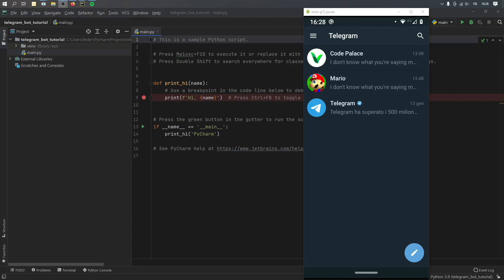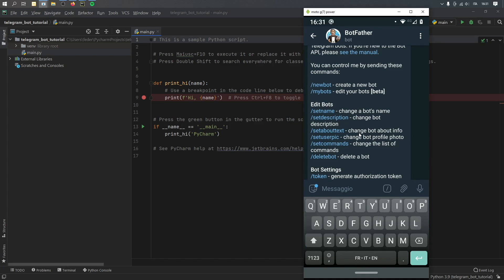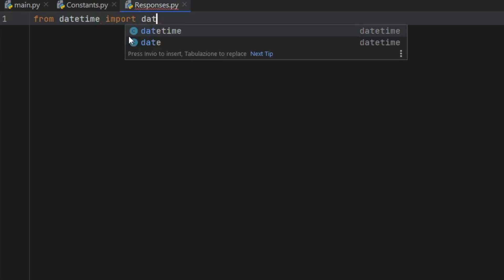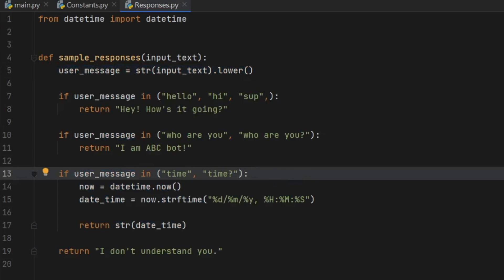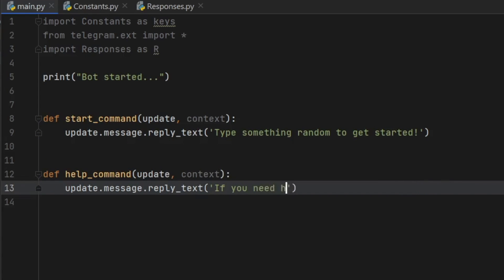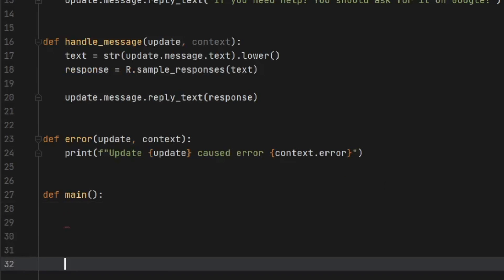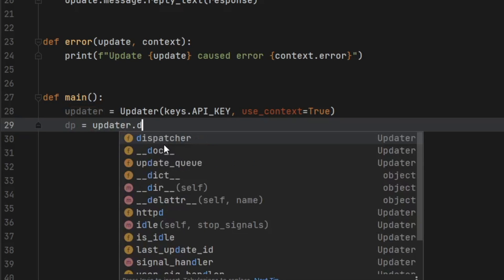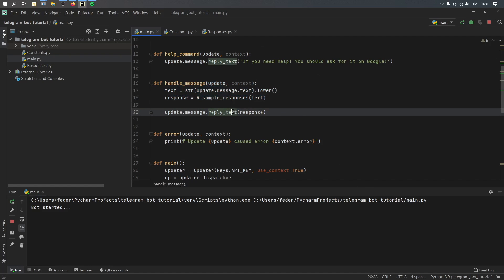Creating a Telegram Bot in Python 3.9 Tutorial (Fast & Easy)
Hey guys! How's it going? In this video I'll be showing you how to create a Telegram bot in Pycharm using Python 3.9. Cool right? Let me know how it goes in the comment section below!

00:00 Intro
00:47 Bot Father
02:28 New Python project
02:56 Creating responses
06:11 Adding commands
11:23 Running the bot